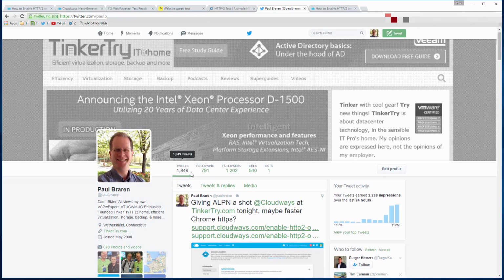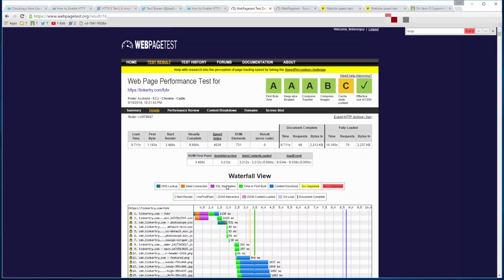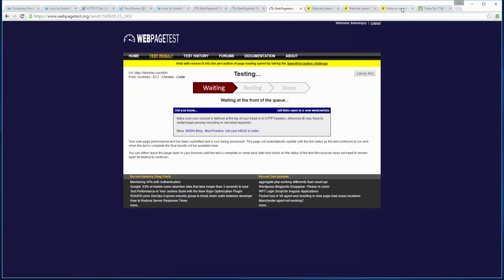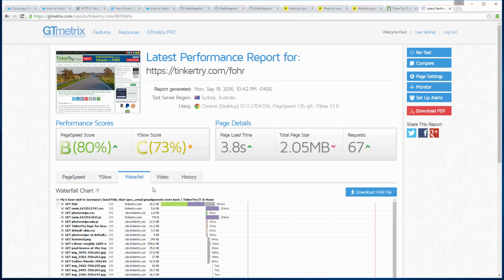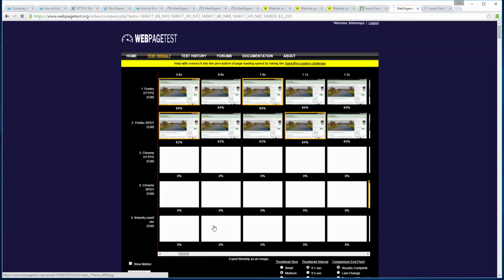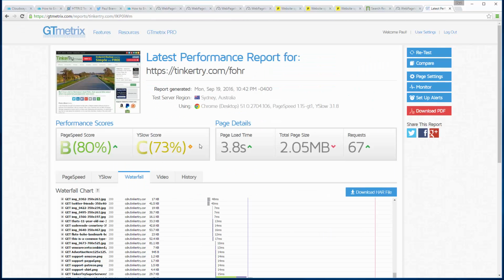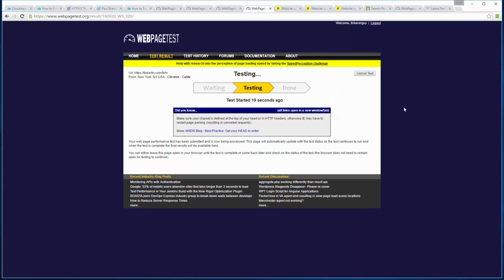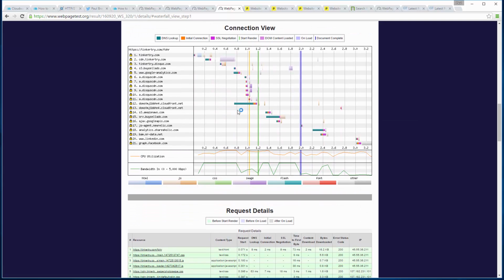HTTP/2 at Cloudways for TinkerTry.com - disabling then re-enabling gets you ALPN support for Chrome